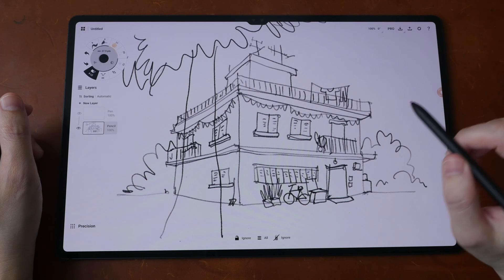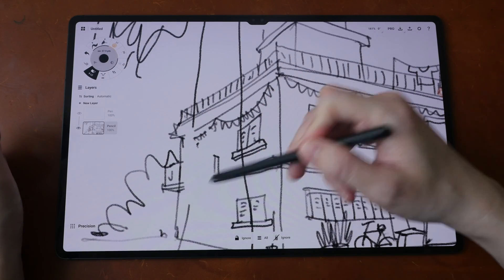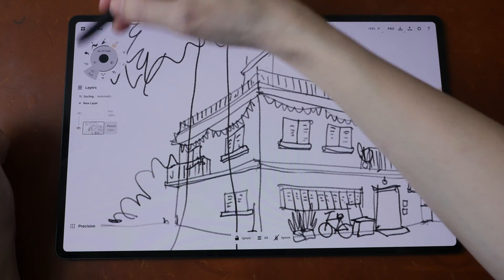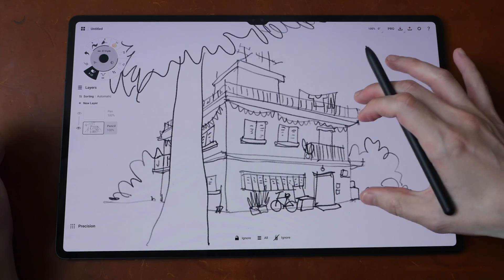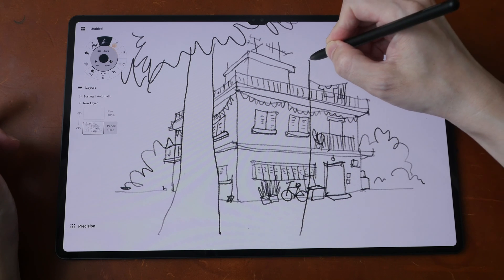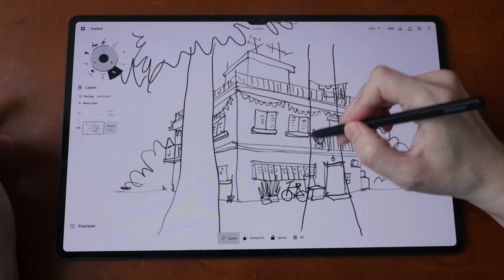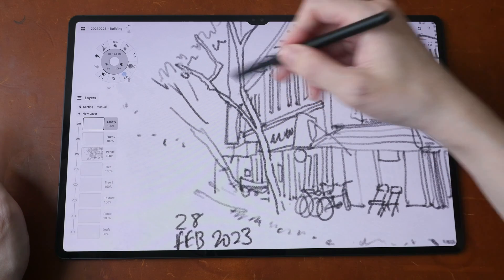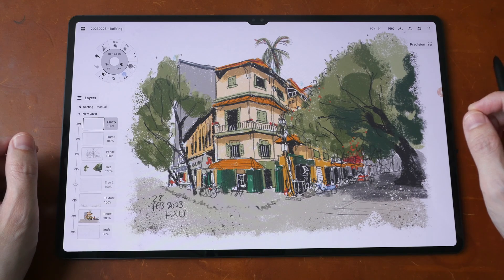How to erase like a pro in Concepts app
Featuring the lock selection and slice tool.